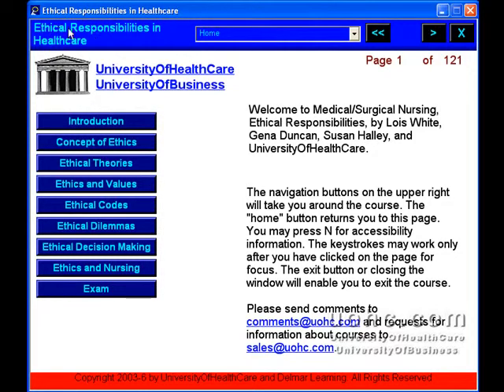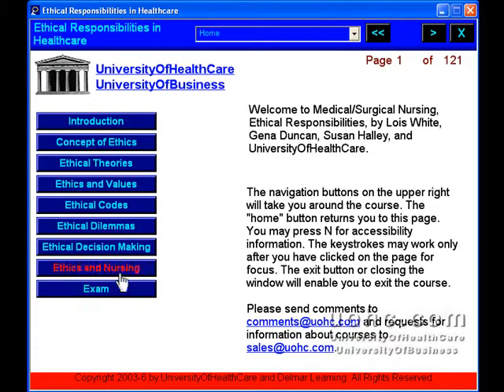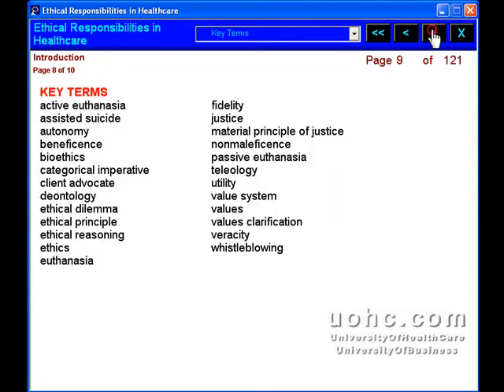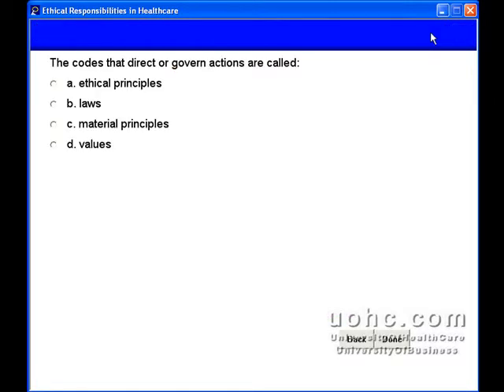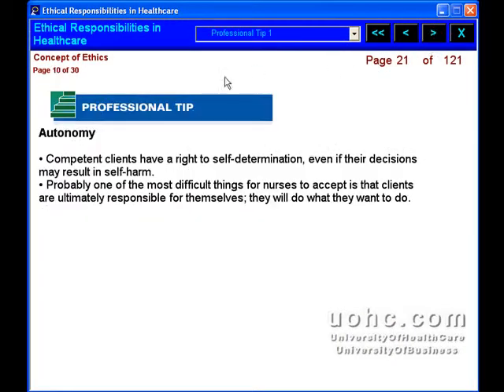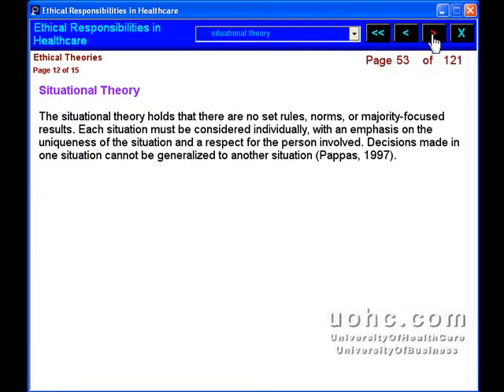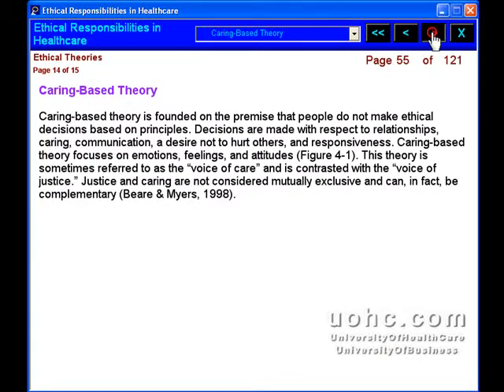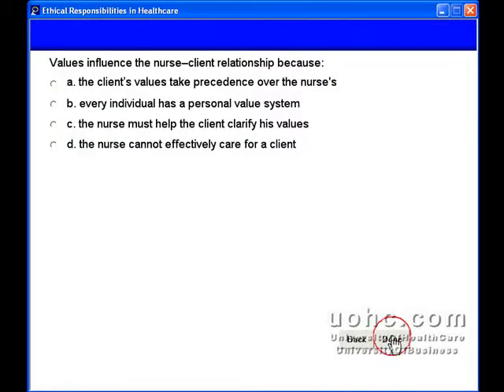Ethical Responsibilities in Healthcare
Demonstrating the Ethical Responsibilities in Healthcare e-Learning course from uohc.com

(UniversityOfHealthCare & UniversityOfBusiness)